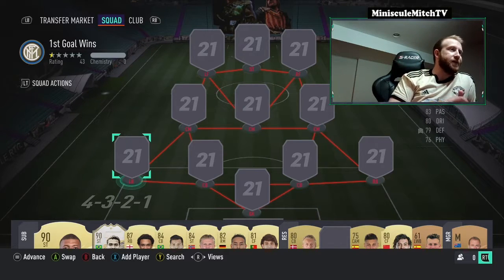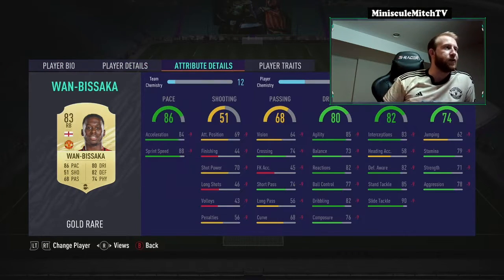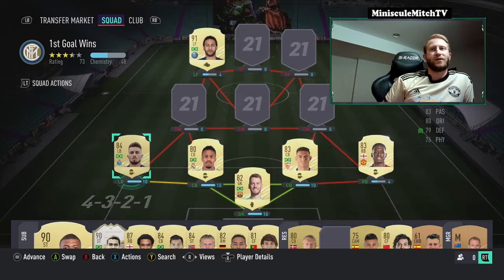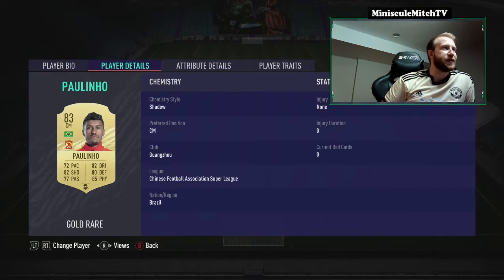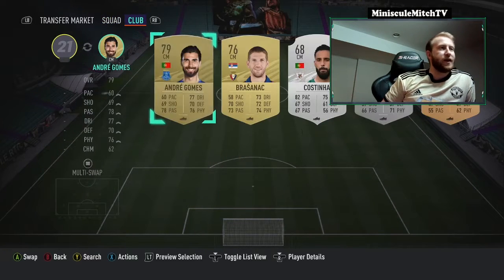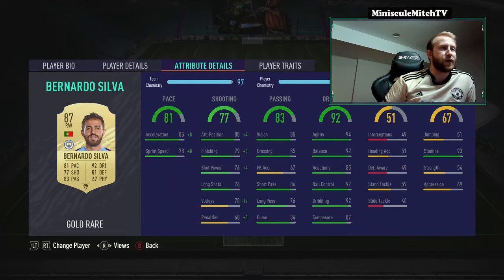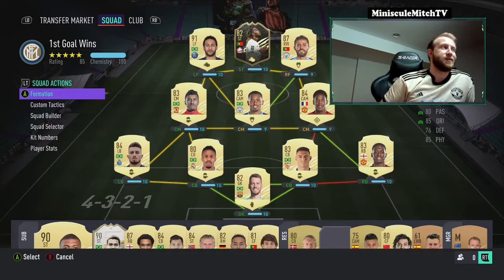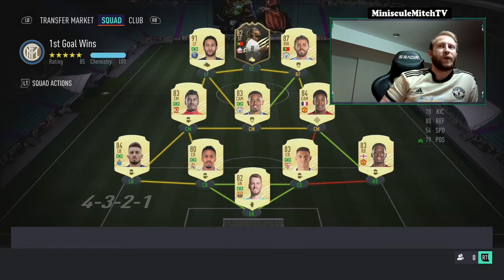Weekend League Week 1 Squad Builder!!! Fifa 21 Ultimate Team!!! RTG#4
Thanks again for all of the recent supports!!! You guys are awesome!!!